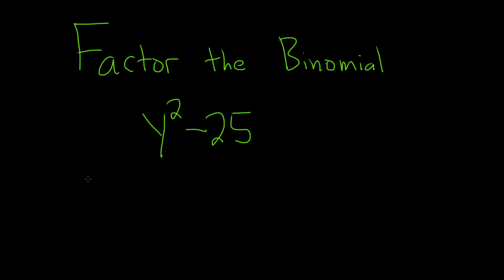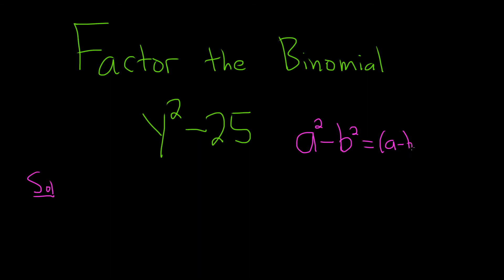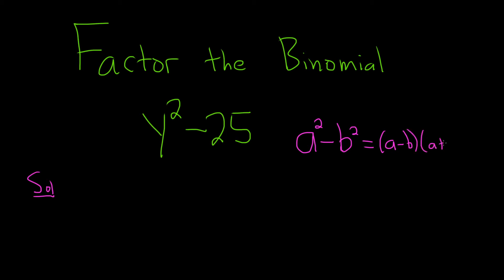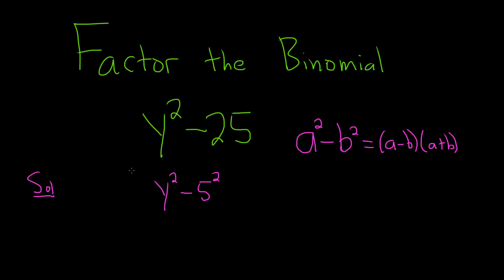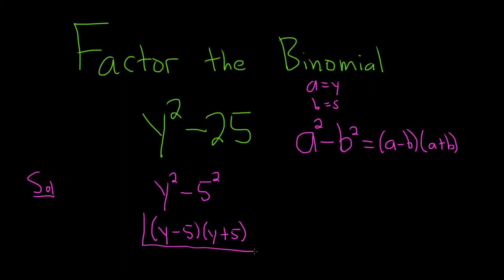How to Factor using the Difference of Squares Example with y^2 - 25